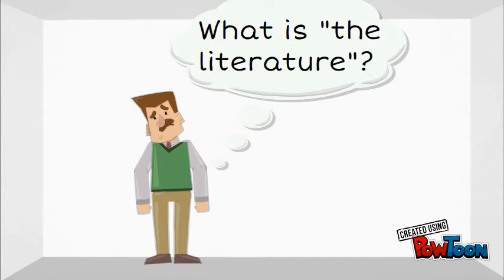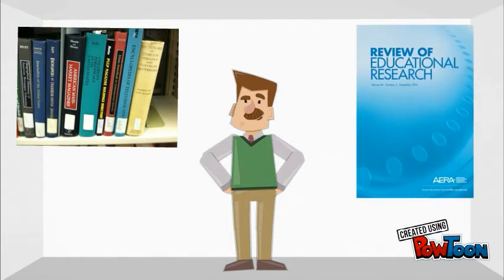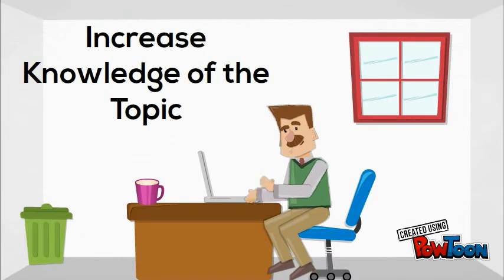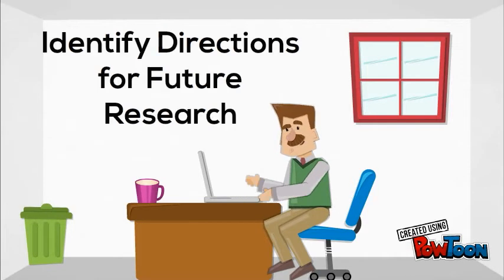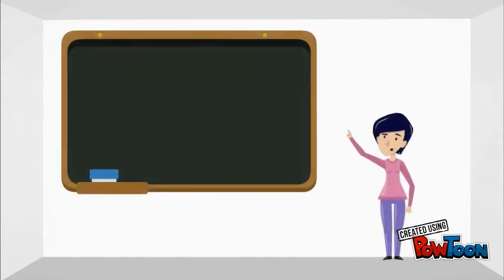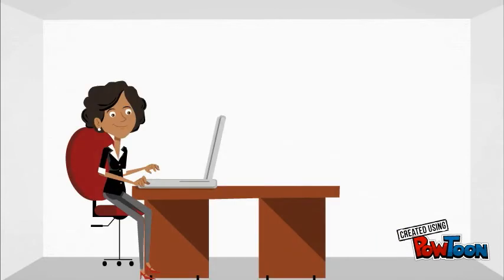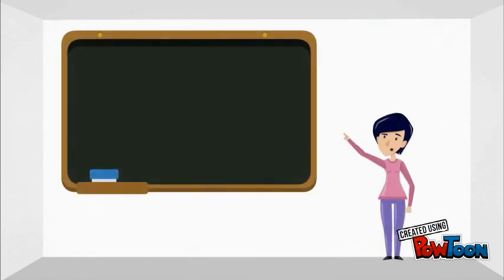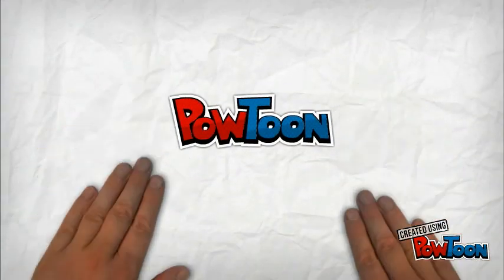LDR: Reviewing the Literature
This video is part of a series created for students enrolled Organizational Leadership courses at NKU.  Created using PowToon